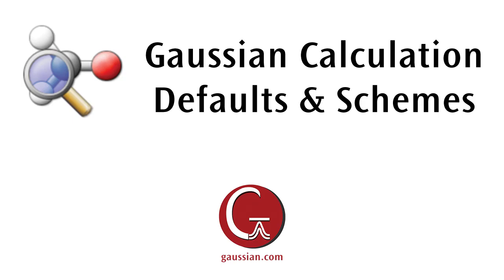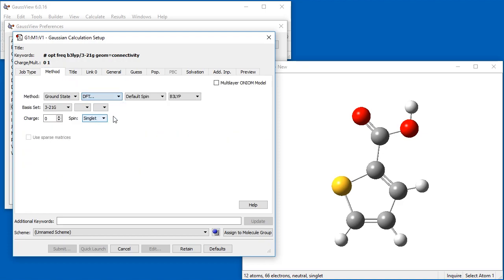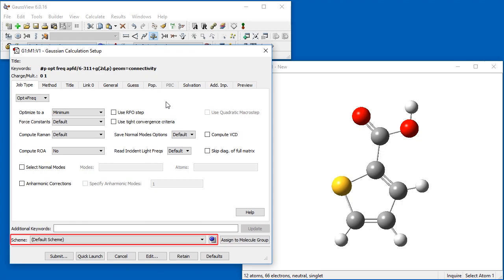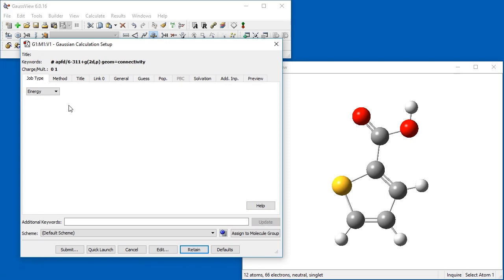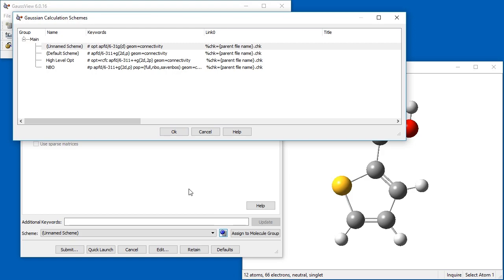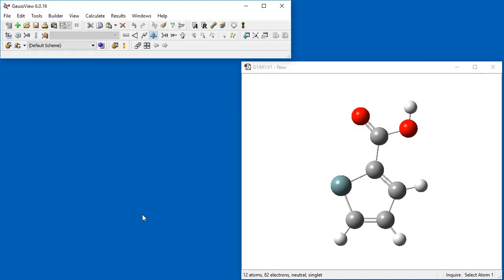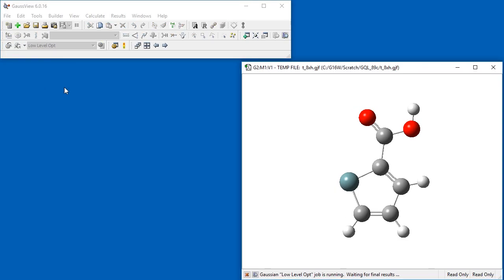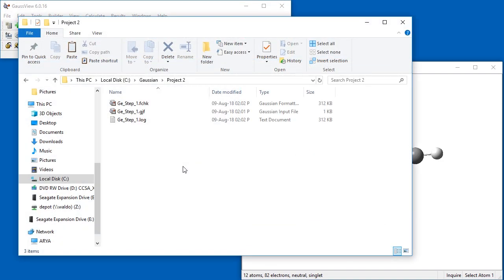Gaussian Calculation Setup Defaults & Defining Schemes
This video will cover changing Gaussian calculation defaults and defining schemes to run jobs.

0:15 Gaussian Calculation Setup Defaults
1:08 Calculation Schemes